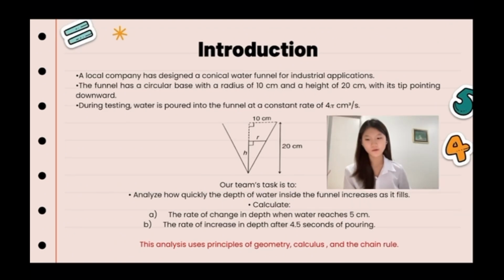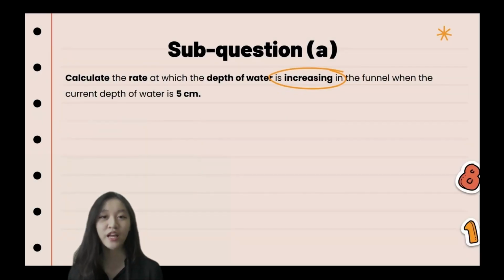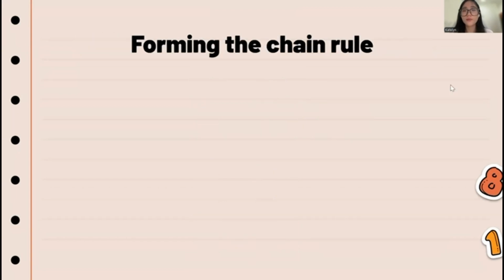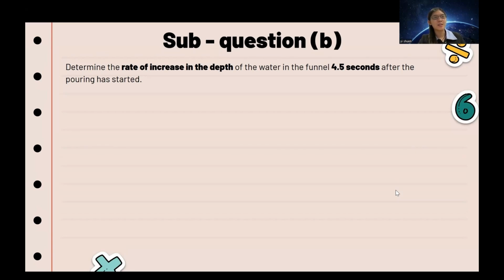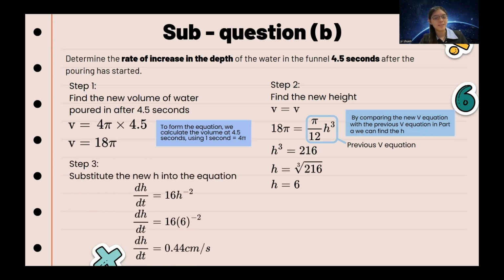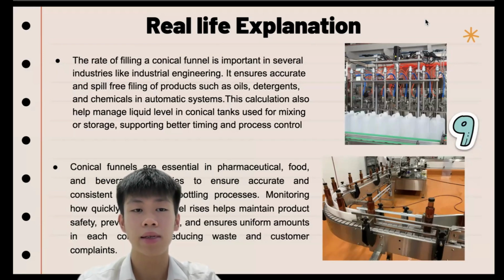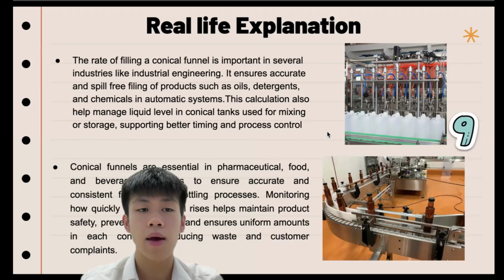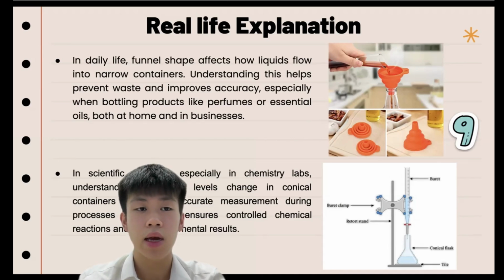Rate of Change of Water Depth in a Funnel